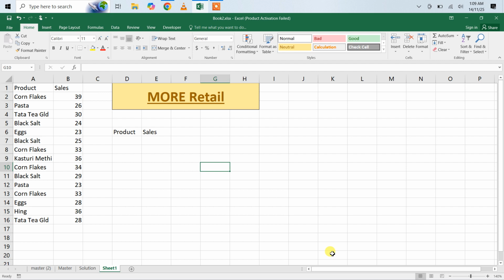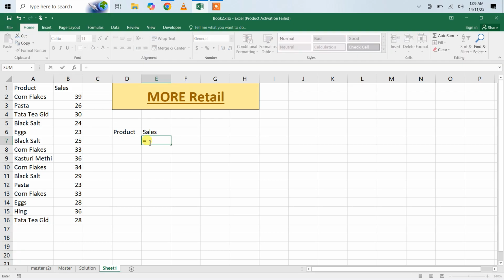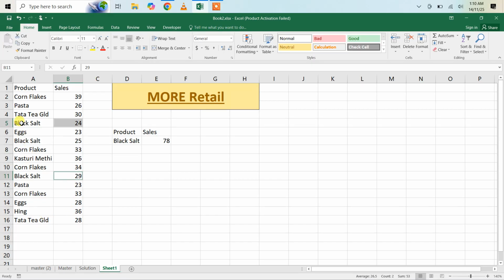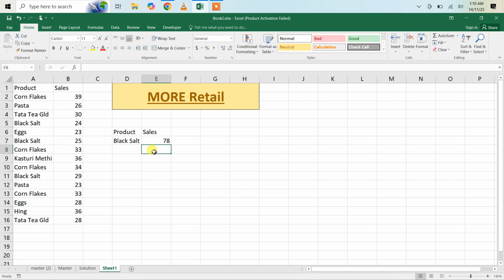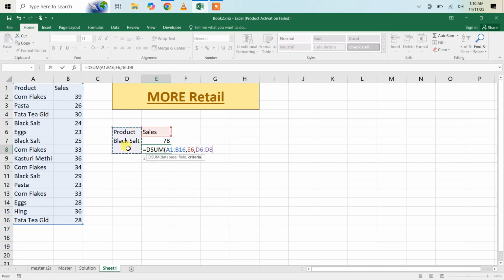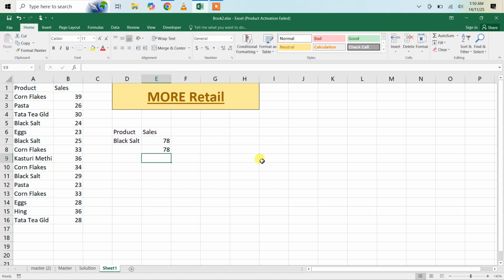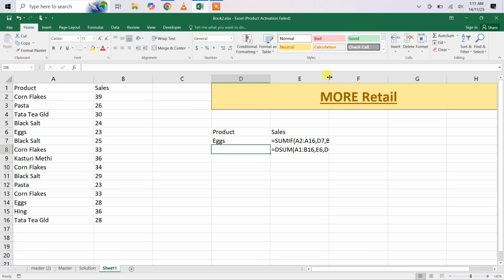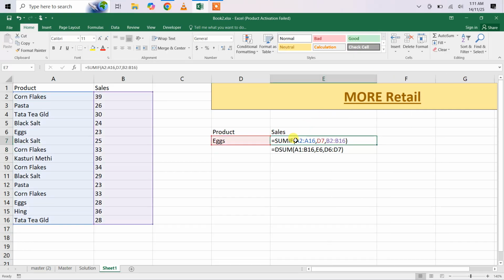Sumif Vs Dsum function